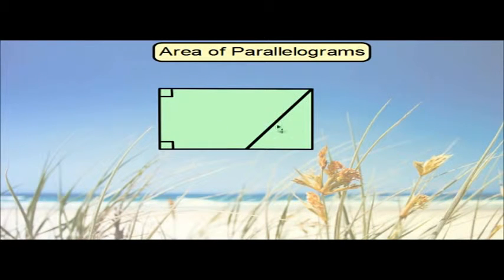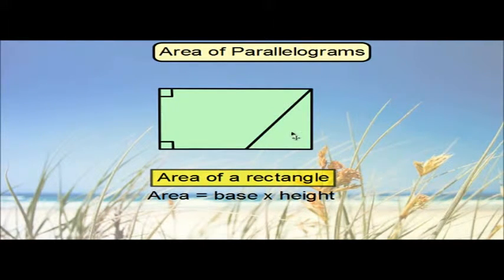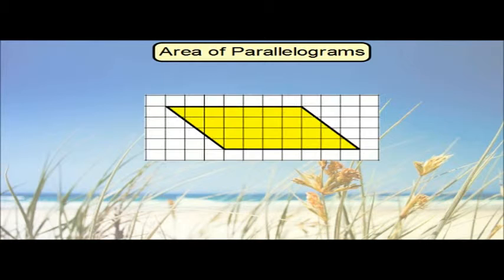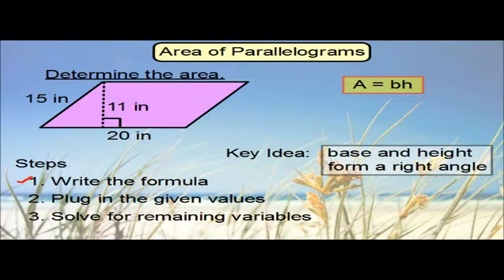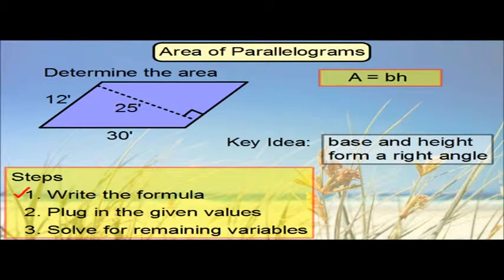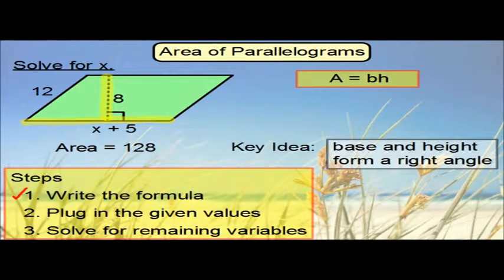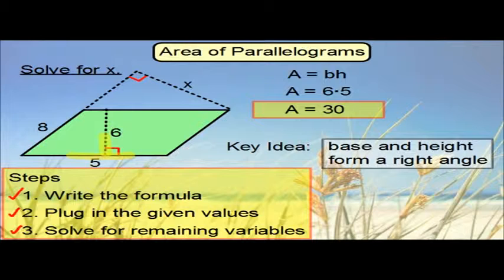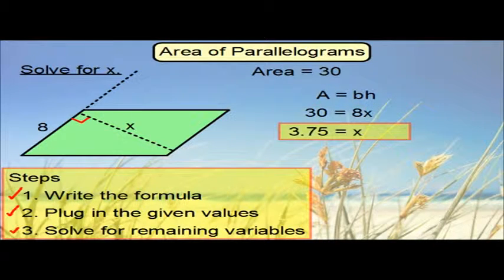Area of a Parallelogram